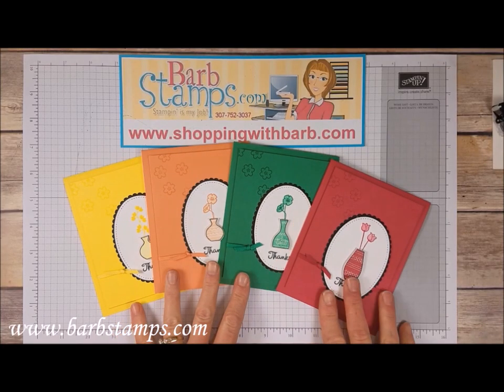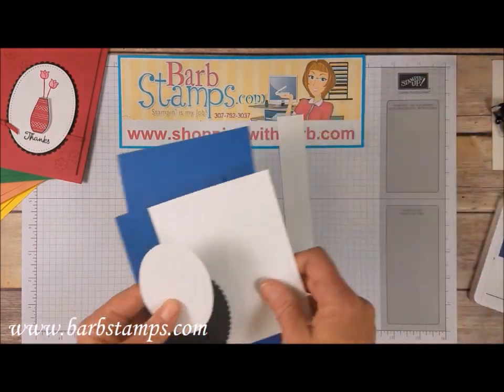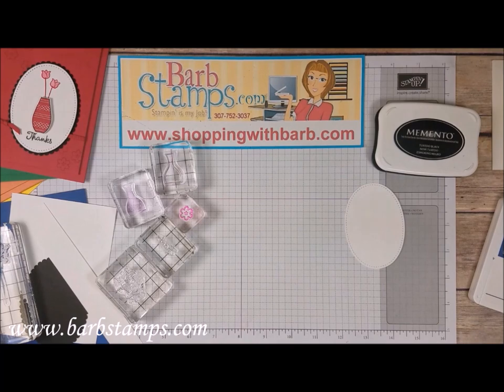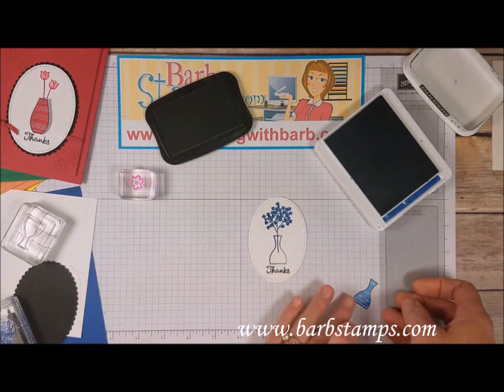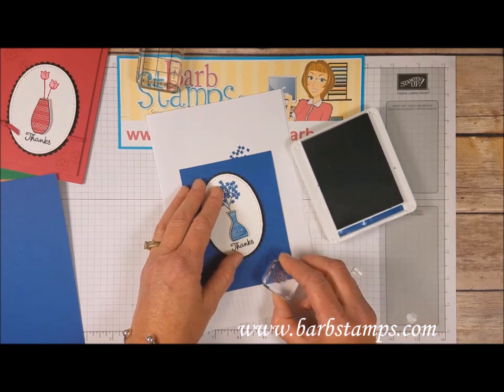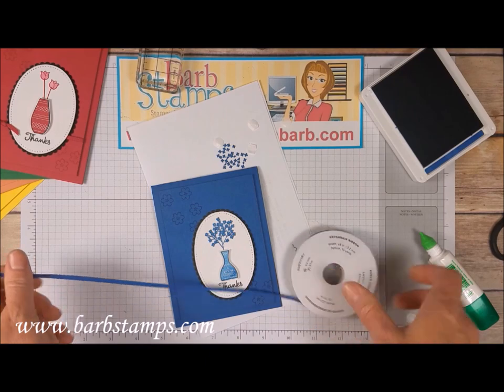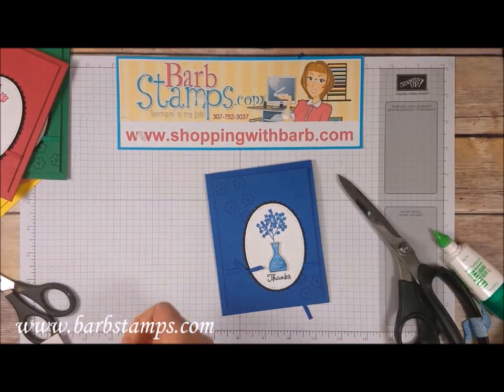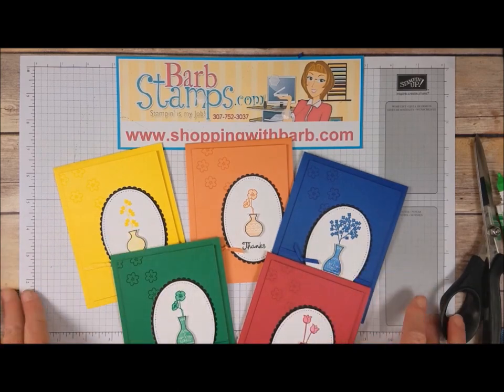In Color Varied Vases with Ribbon Tip!!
Love the Varied Vases Bundle, get more details on my blog.

Join me for my weekly Facebook Live Show every Wednesday at Noon Eastern Time.